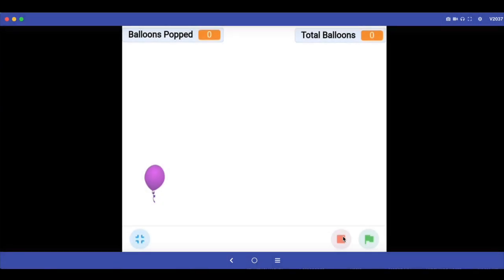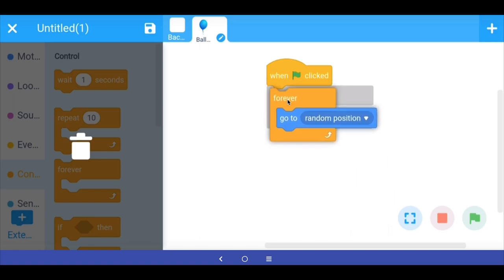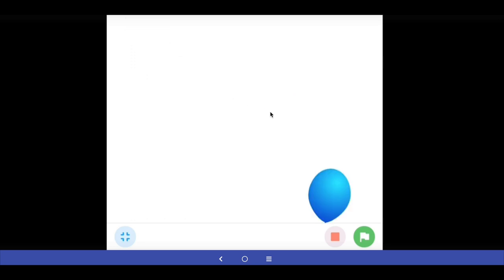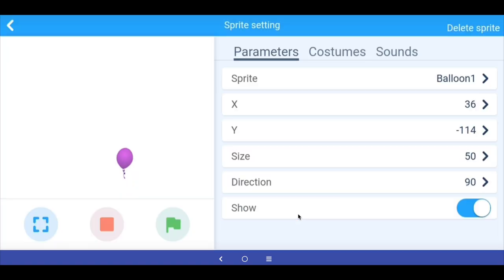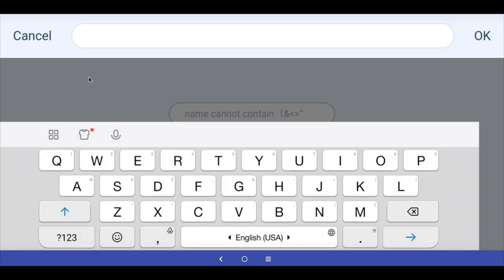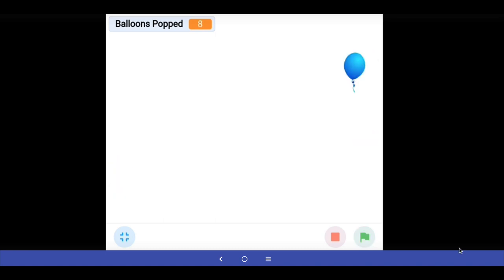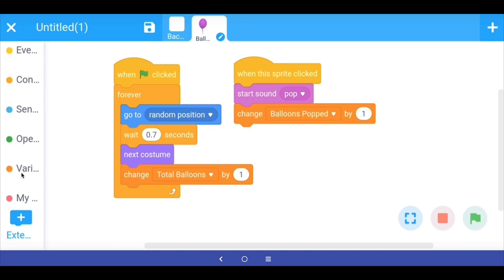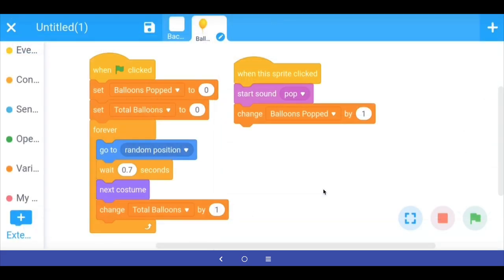Scratch on Mobile Phones with mBlock app: BALLOON-POPPING GAME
Love playing video games? Now, become a game-designer!
In this video, we are going to learn how to make a simple balloon-popping game on mBlock app.